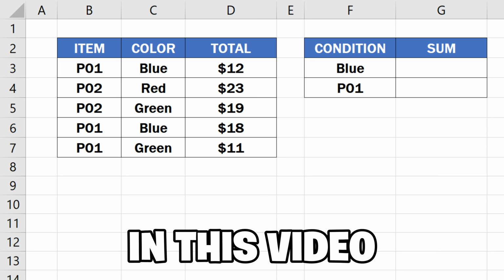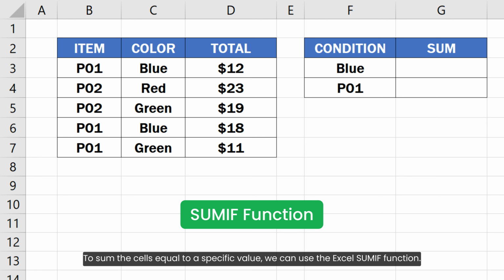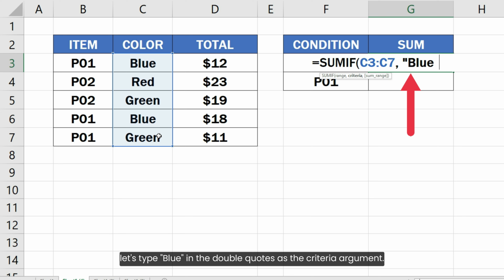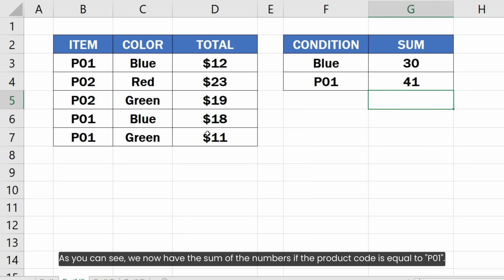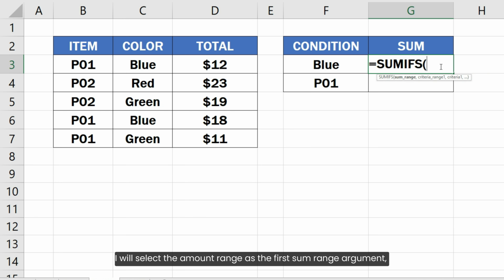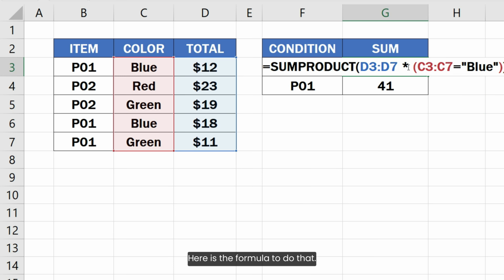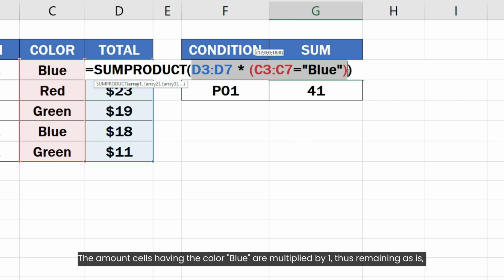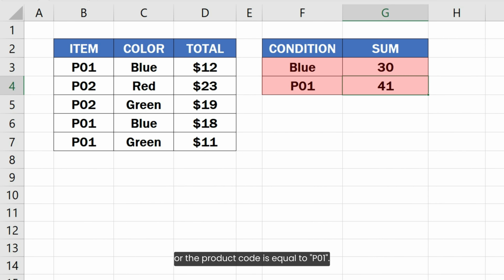Sum If Cells are Equal To in Excel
Sum cells that contain a specific value in Excel: In this Excel tutorial, you will learn how to sum cells if equal to a specific value in Excel, a useful technique for managing data more efficiently. Whether you're looking to total values based on a particular condition, or simply trying to analyze data, understanding Excel sum cells if equal to a value is essential.

The tutorial covers the basics of using the Excel formula to sum if cells are equal to a defined value, providing a step-by-step explanation. You will also see how to apply the SUMIF, SUMIFS, and SUMPRODUCT functions to get the Excel sum of range if cells equal a value or specific criteria.

This video tutorial highlights how to sum if cells are equal to a value in Excel using practical examples, and how you can easily apply the function to sum cells based on conditions. You'll be introduced to Excel functions, helping you simplify calculations for data analysis. Learn to use the sum cells equal to formula in Excel to streamline your data management.

This tutorial covers the following queries:
how to sum cells if equal to
excel sum cells if equal to a value
if cell equal to value sum
excel formula to sum if cells are equal to
excel sum of range if cells equal
excel sum of cells equal to value
how to sum values if equal to in Excel
how to do equal sum with text in Excel